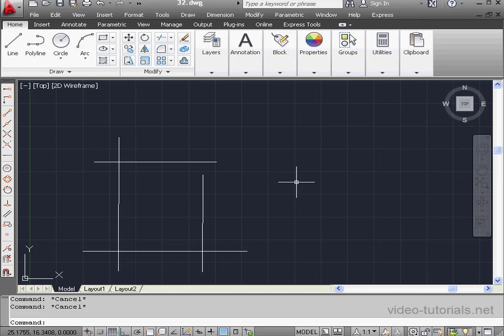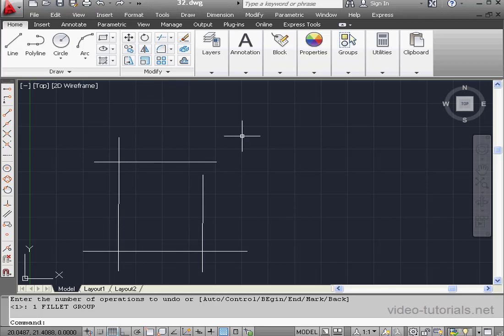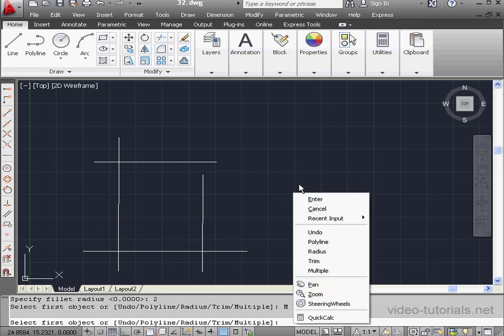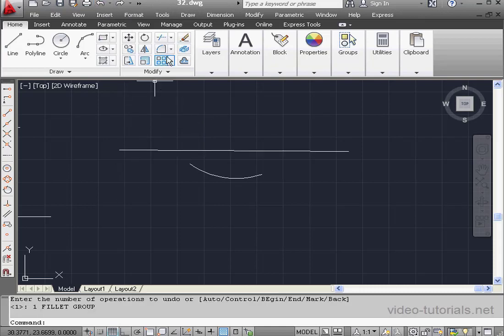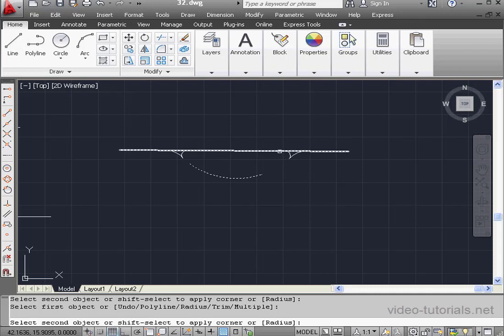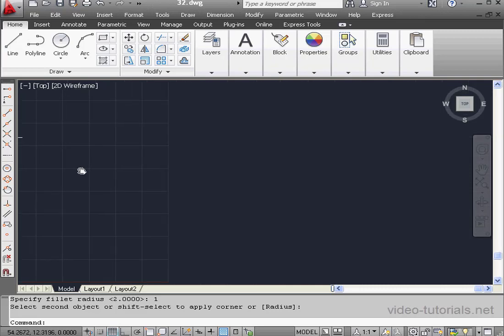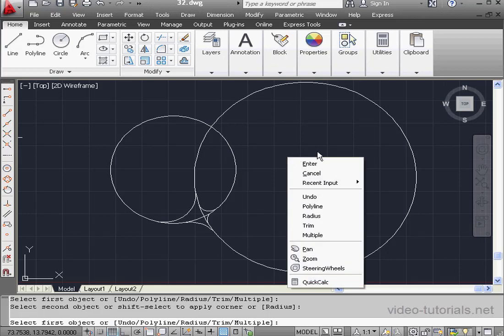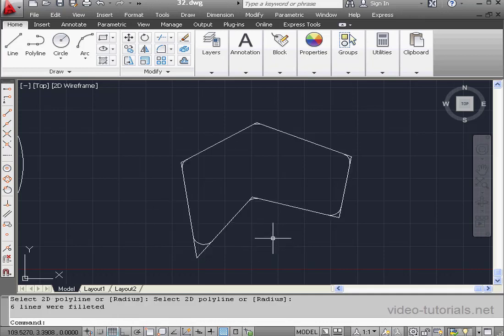32 AutoCAD Fundamentals ( Fillet )